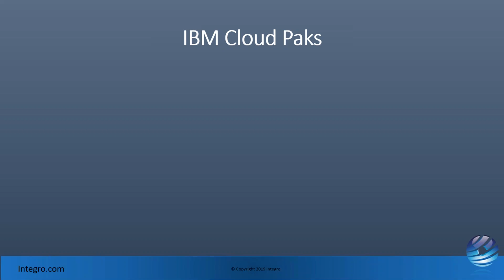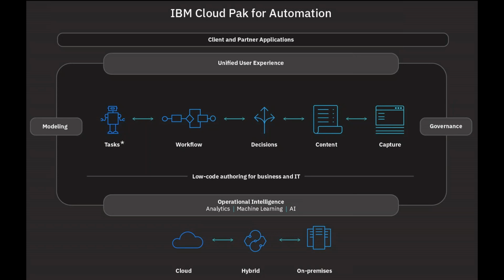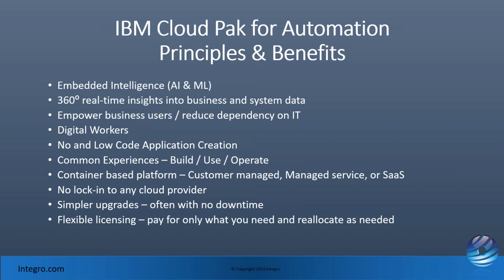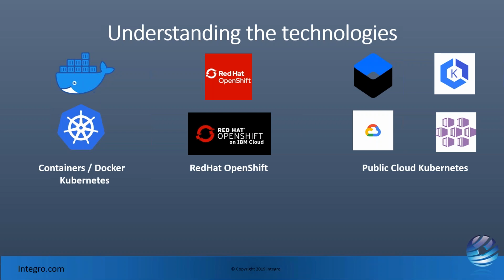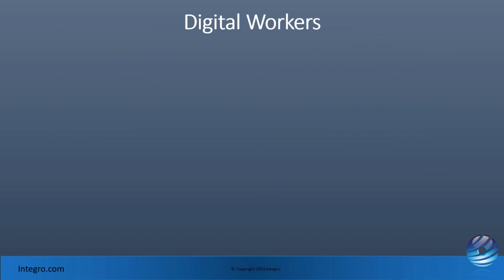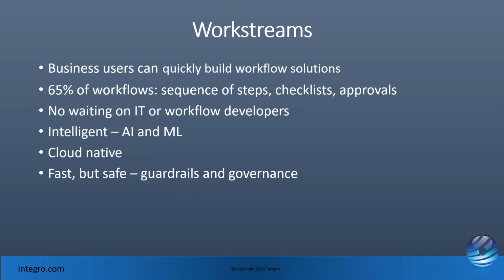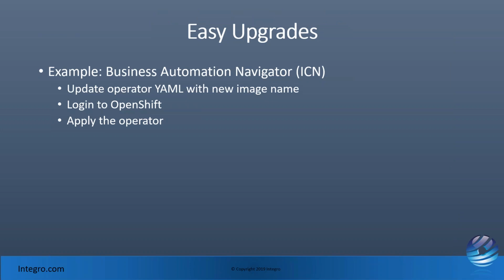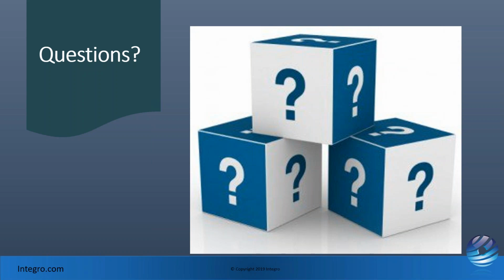Webinar: CP4A Part 1 - Overview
Looking for tools to transform your business that are also secure and easy to manage? IBM Cloud Pak for Automation may be the solution for you!

Cloud Pak for Automation is one of IBM’s family of “Cloud Paks”. IBM is addressing transformation with these Cloud Paks by delivering enterprise-grade container software that is designed to offer a faster and more reliable way to build, move, and manage content on the cloud. IBM Cloud Paks are modular, containerized IBM middleware, and open source for development and management. Read more about IBM’s Cloud Pak set of offerings here.

In this webinar, Integro’s own Martin Willingham – Senior Technical Consultant – will explain IBM Cloud Pak for Automation and how it can be the right fit for your business.

Martin will address:
Automating business processes using embedded AI
Avoiding cloud vendor lock-in while streamlining your ability to build, move and manage solutions
Gaining real-time insight into performance and bottlenecks
Building applications using no or low-code tools